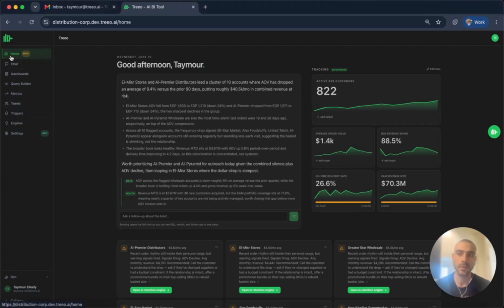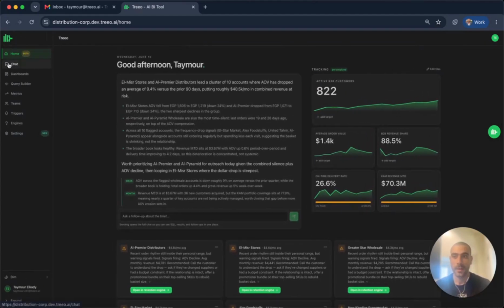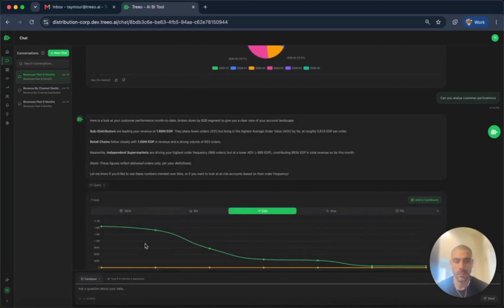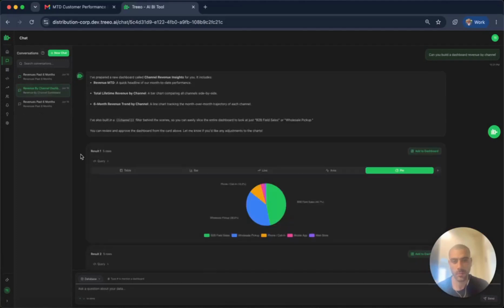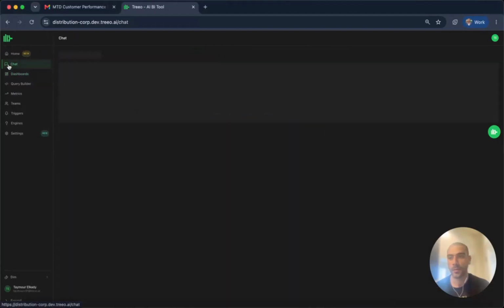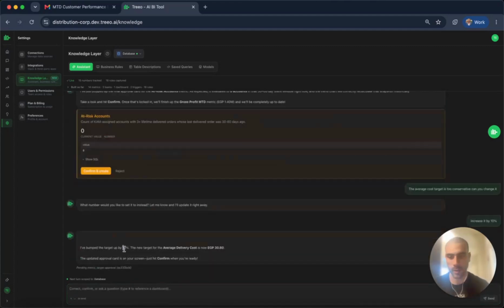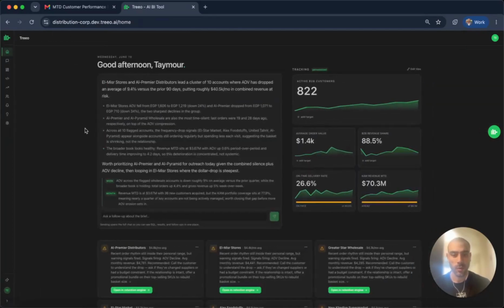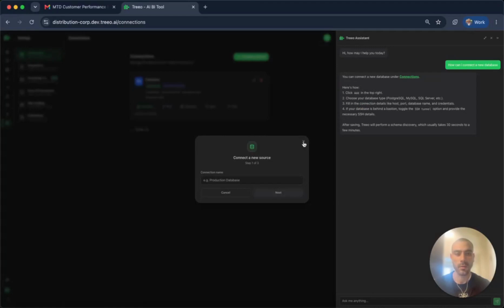Meet Treeo: Autonomous BI for Your Business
Treeo is autonomous BI for businesses running on ERPs. You don't hire a BI tool, you hire an analyst.

Most BI hands you dashboards and leaves you to figure out what to look at. Treeo flips that. It sets itself up from a conversation about your business, watches your numbers overnight, and walks in every morning with a brief on what happened, what is happening, and what needs you.

This is a quick overview of the whole product. Connect your data, talk to it, and get your business running on answers instead of spreadsheets.